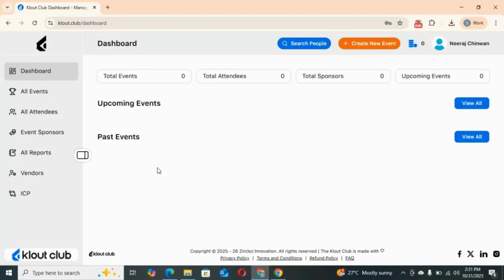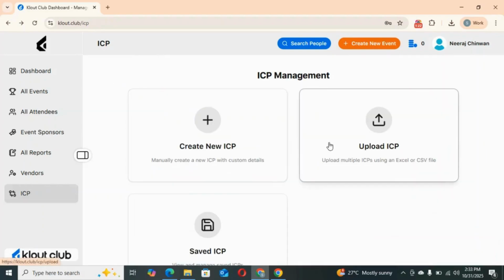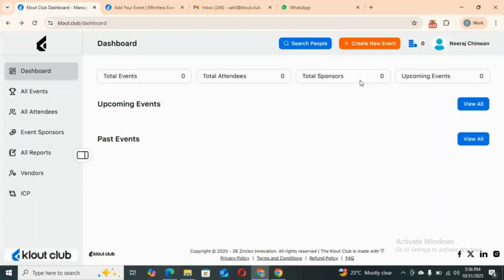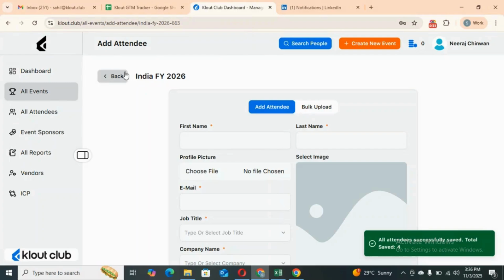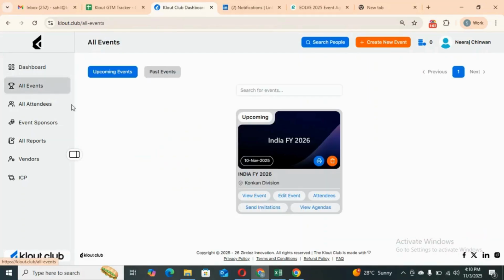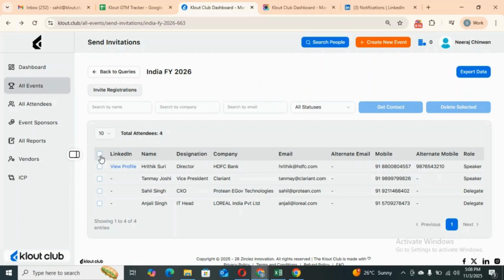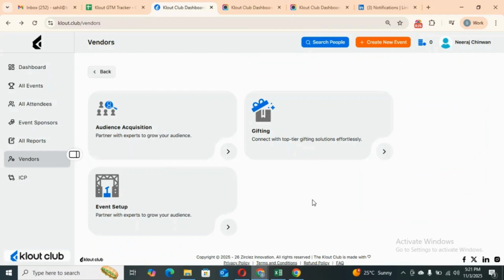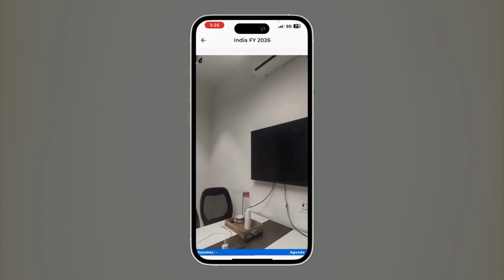How to use Klout Club?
Welcome to the official walkthrough of Klout Club, your all-in-one field marketing tool designed to simplify event execution, boost engagement, and help brands create unforgettable on-ground experiences.

In this tutorial, we take you through every powerful feature of Klout Club so you can start planning, managing, and executing your events effortlessly.

🔹 ICP (Ideal Customer Profile) Setup
Define and upload your ICP to target the right audience every single time.

🔹 Campaign Builder
Easily create, customize, and launch high-impact marketing campaigns for your events.

🔹 Send Notifications
Notify attendees, vendors, participants, and crew instantly with smart communication tools.

🔹 On-Ground Event Setup
Manage your event operations with seamless check-ins, booth mapping, and real-time coordination.

🔹 Live Streaming
Engage a wider audience by streaming your event directly through the Klout Club platform.

Whether you're an event organizer, marketer, agency, or brand, this video will help you understand how Klout Club can save time, streamline operations, and elevate your event experience.

📌 Don’t Forget:

👉 Turn on notifications for more tutorials & updates